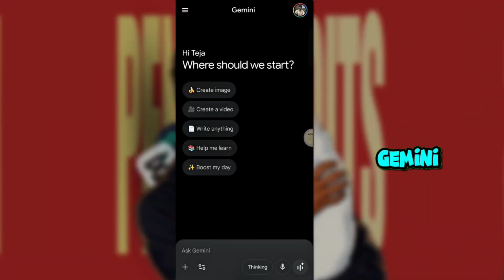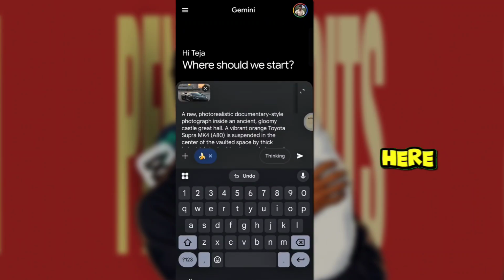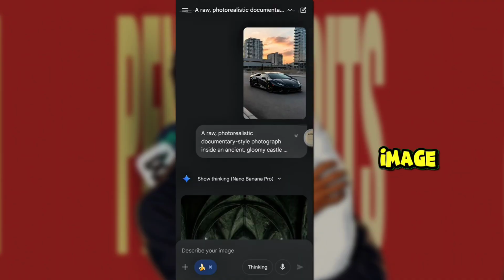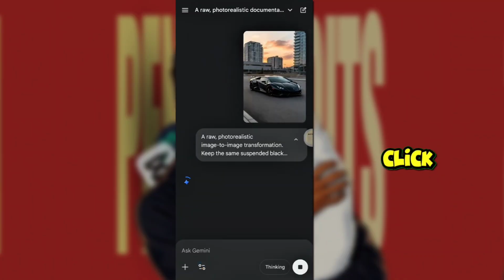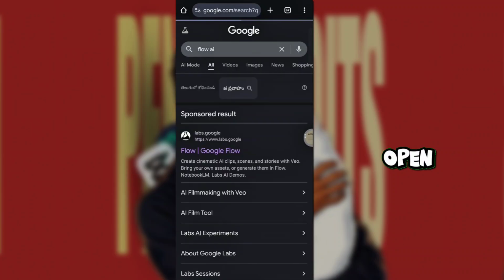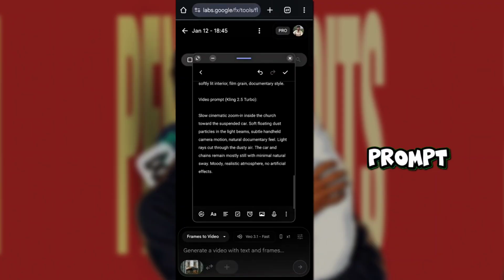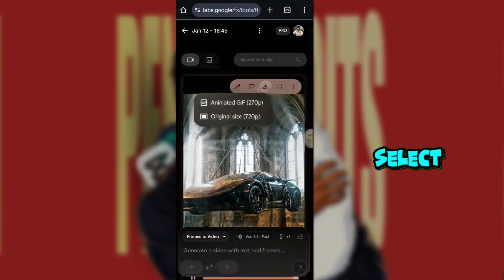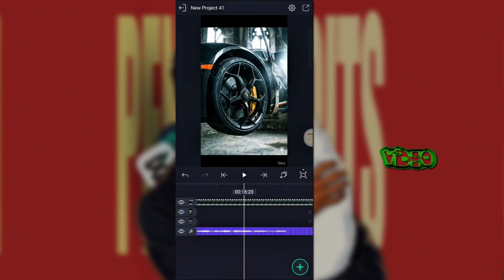How to Make Trending Car Hanging Videos Using AI | Step-by-Step Tutorial.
Want to create trending Car Hanging videos that look realistic and go viral on YouTube, Instagram, and Shorts? 🚗🔥
In this tutorial, I show you step-by-step how to make car hanging viral videos using AI, even if you’re a beginner.
✨ What you’ll learn in this video:
How car hanging videos go viral
Best AI tools for realistic car hanging effects
Prompt setup for perfect results
How to export high-quality videos
Tips to boost views and engagement
No advanced editing skills required — just follow the steps and start creating viral AI car videos today!

Photo prompt 1🔱 (main hall):

A raw, photorealistic documentary-style photograph inside an ancient, gloomy castle great hall. A vibrant (__CAR COLOUR &NAME__ )is suspended in the center of the vaulted space by thick industrial steel cables, heavy chains, and rigging harnesses attached to its chassis. Diffused cold natural light through tall, dirty gothic windows, deep shadows, damp stone floors, film grain, handheld camera feel.

Photo prompt 2 🔱(wheel close-up):

A raw, photorealistic image-to-image transformation. Keep the same suspended (__CAR COLOUR &NAME__ ) in the gothic hall, same chains, same lighting. Change ONLY the camera angle: very close, low side angle on one wheel, focusing on tire, rim, brake disc, wheel arch and fender. The wheel fills most of the frame, the rest of the car and chains slightly out of focus in the background. No new objects, no decorations, film grain, moody atmosphere.

Photo prompt 3🔱 (outside the church):

A raw, photorealistic image-to-image transformation. Keep the same ancient gothic church interior and suspended orange Supra, same chains, same setup. Change ONLY the camera position: now outside the church, looking in through a tall narrow gothic window. The stone window frame dominates the foreground; inside, the hanging (__CAR COLOUR &NAME__ ) is visible in the center of the hall, partially framed by the window. Cold diffused light, dust in the air, strong contrast between dark stone exterior and softly lit interior, film grain, documentary style.

Video prompt 🔱🔗

Slow cinematic zoom-in inside the church toward the suspended car. Soft floating dust particles in the light beams, subtle handheld camera motion, natural documentary feel. Light rays cut through the dusty air. The car and chains remain mostly still with minimal natural sway. Moody, realistic atmosphere, no artificial effects.